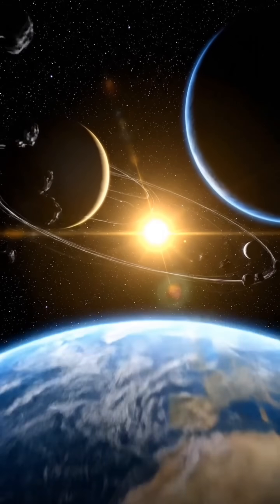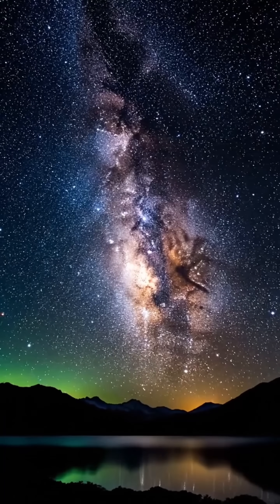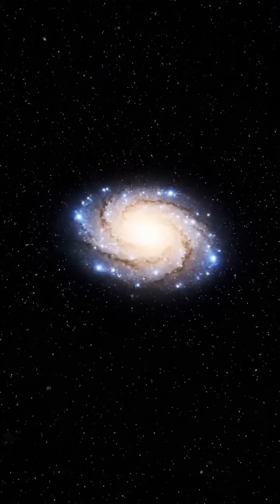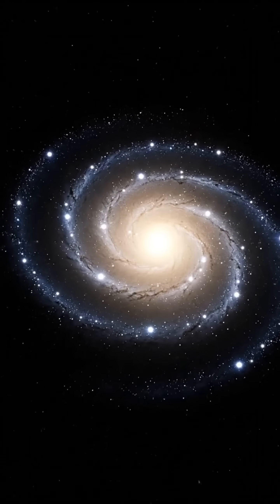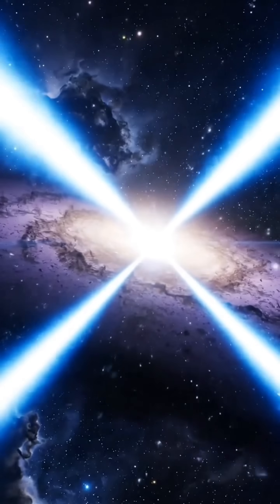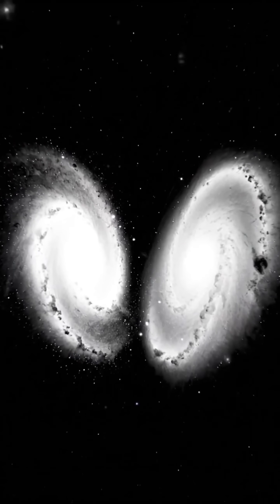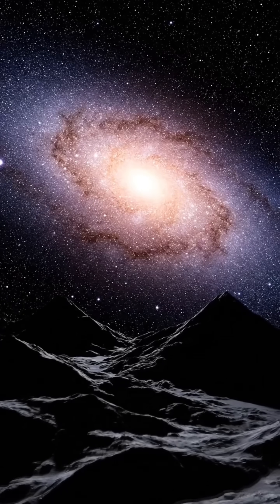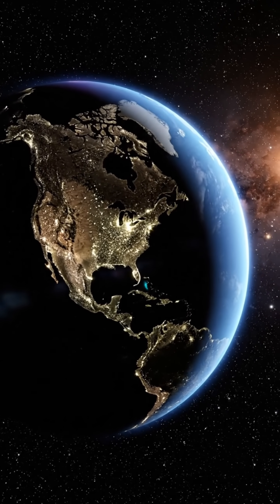Inside the Milky Way: Our Cosmic Home Explained (Structure & Future)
Earth is a rare place for life, but beyond our solar system lies a massive glowing river of stars: the Milky Way. In this video, we explore our home galaxy, a barred spiral formed over ten billion years ago. Learn about its immense scale, spanning nearly 100,000 light-years and containing over 400 billion stars. We also dive into the supermassive black hole at its center, Sagittarius A*, and look ahead to the dramatic future collision with the Andromeda Galaxy.